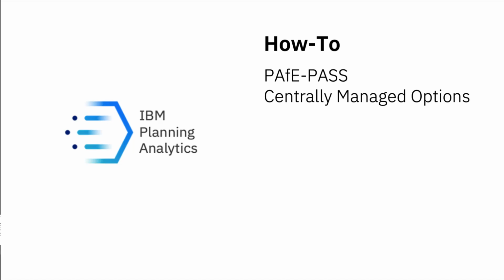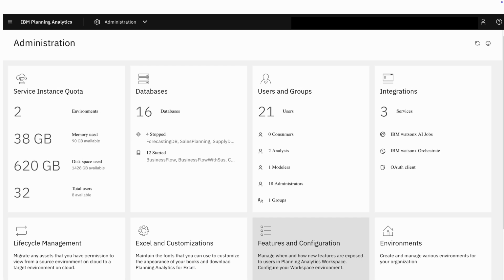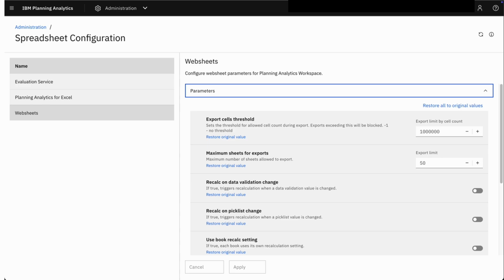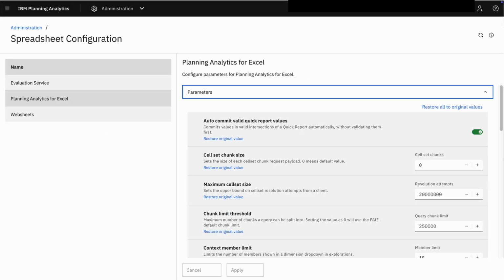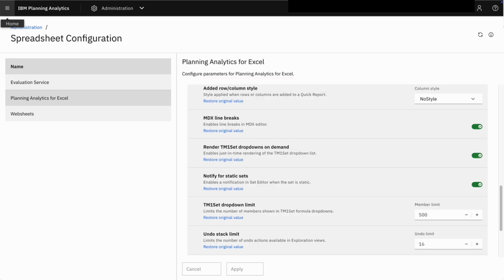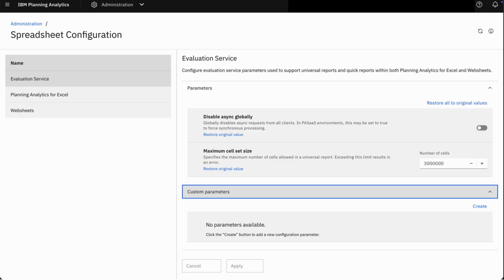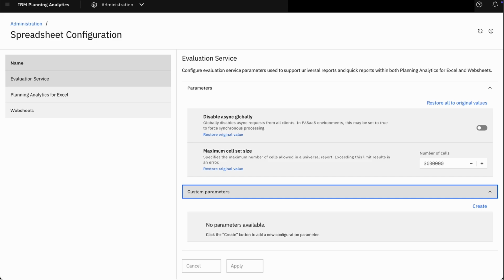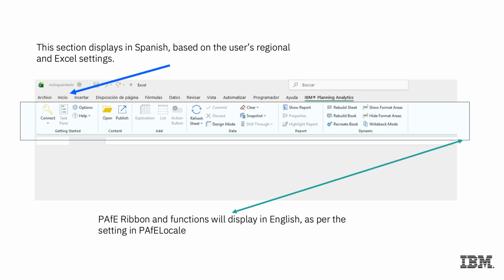How-To: PAfE-PASS Centrally Managed Options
In this video you will learn about centralized controls that have been introduced across several releases. Centralized controls have been introduced for Planning Analytics for Excel (PAfE) and Planning Analytics Spreadsheet Services (PASS). Parameters in the TM1  Web config file can now be configured in 1 place. Custom parameters can also be configured. The Cognos Office file can now be managed centrally, previously it was managed on each user's computer. Administrators can use parameters to control the types of reports PAfE users can create such as custom and quick reports. Administrators can define a global locale setting to ensure all users are operating in the name language. These releases make it easier for Administrators to control PAfE and PASS behavior resulting in time savings.